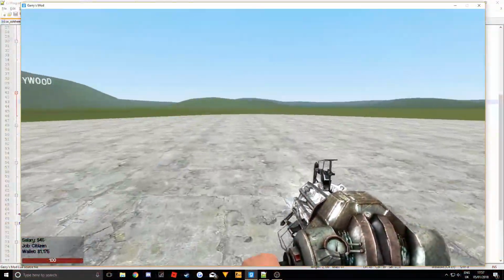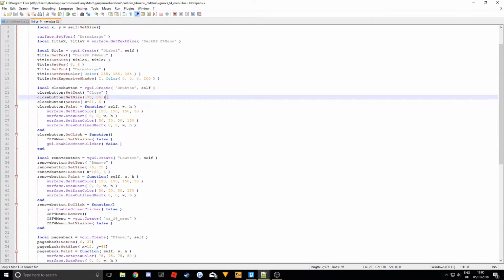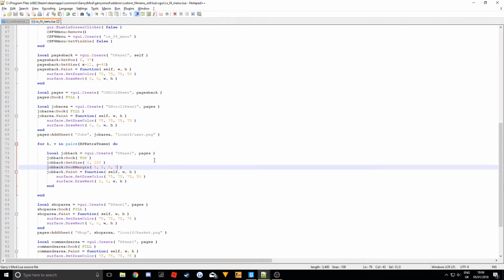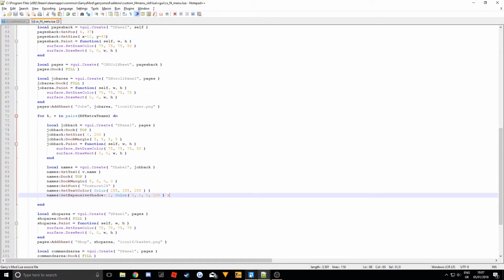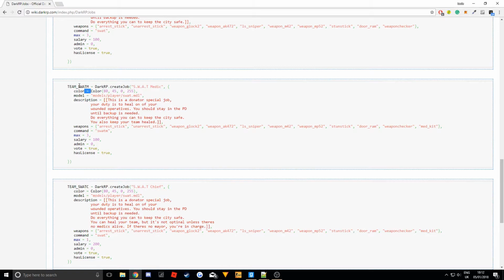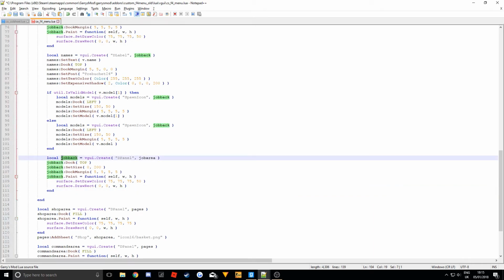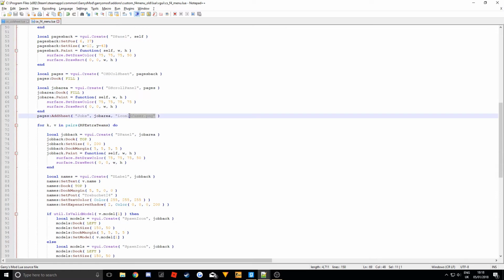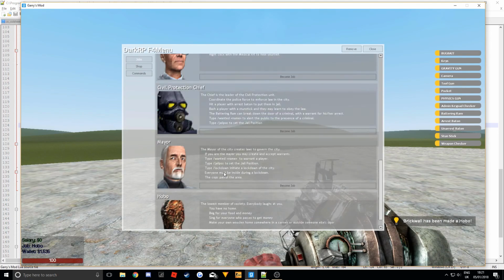DarkRP F4 Menu Tutorial - Part 4 - Jobs/Loops/Tables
In this part of the series, I show you how to fill the job tab with jobs through the use of a "for k, v loop", and the DarkRP Job tables.

Free CSGO skins (code: brickwall)